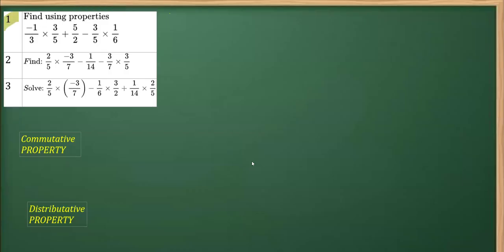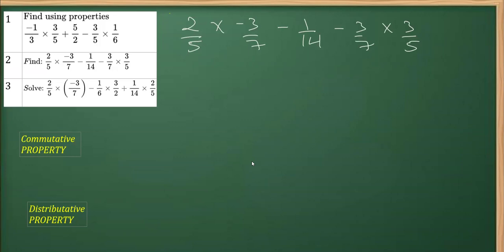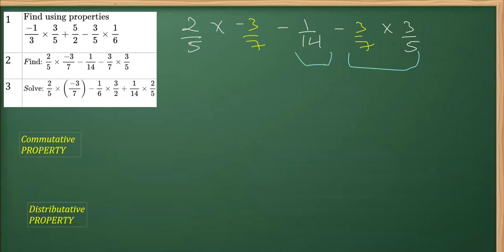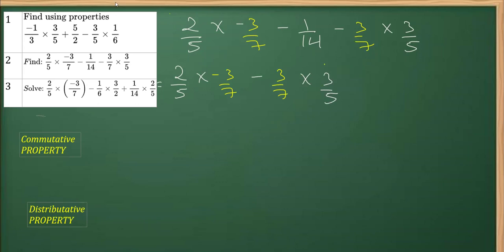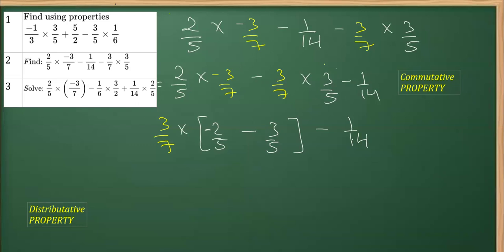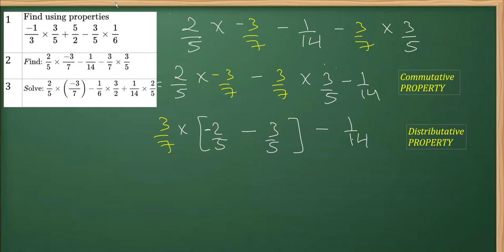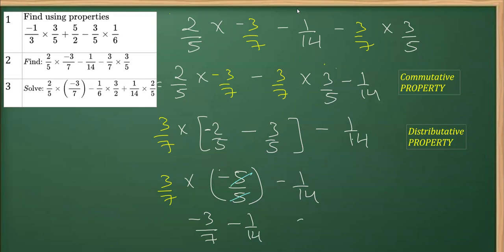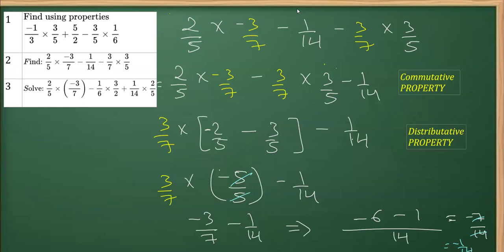EXAMPLE -3 NCERT RATIONAL NUMBER CLASS 8